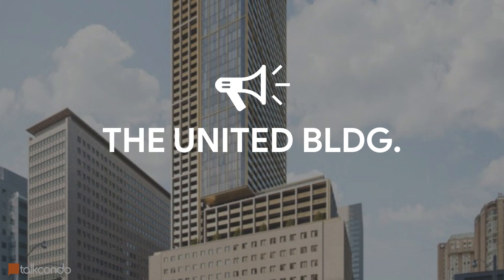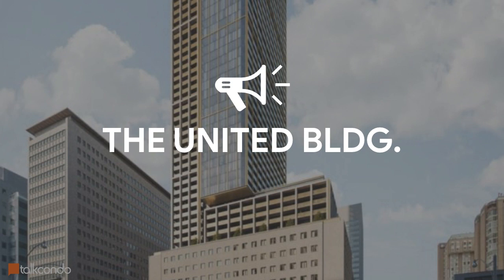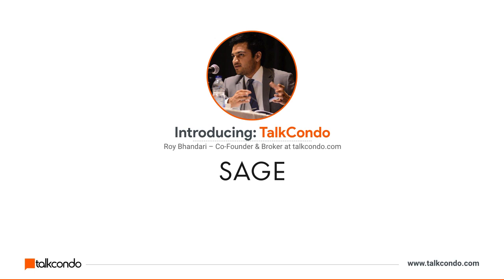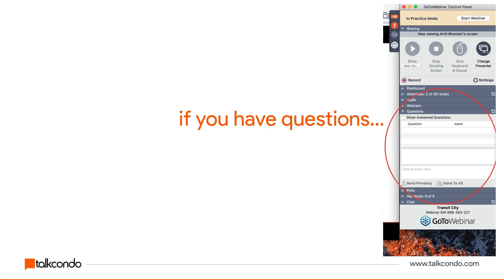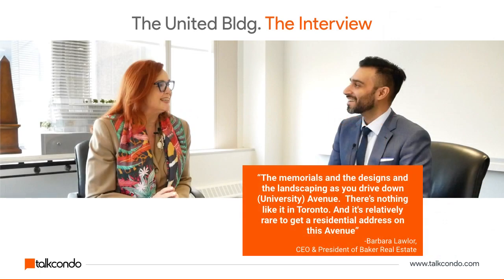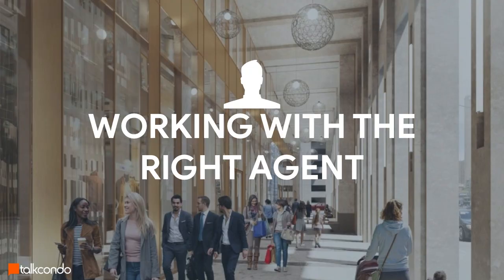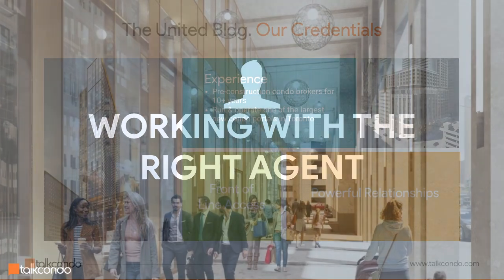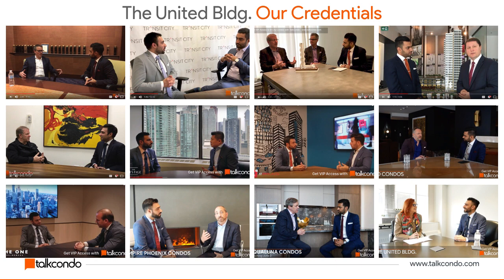The United Bldg. Condos - Live Webinar Recording by TalkCondo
Recording of a live webinar hosted by TalkCondo on Thursday March 21st for the release of The United Bldg. Condos, located at Dundas & University.